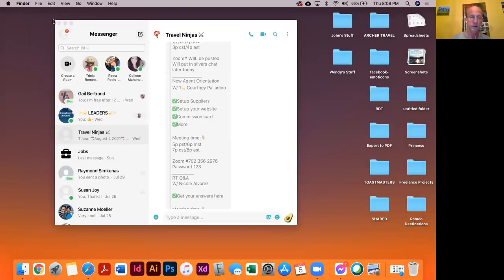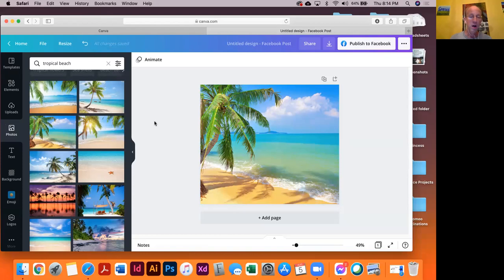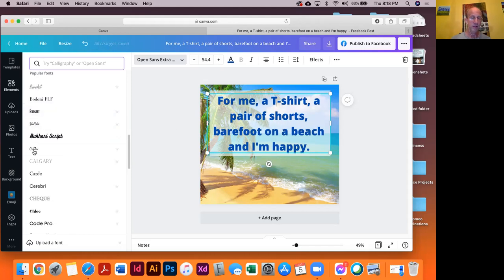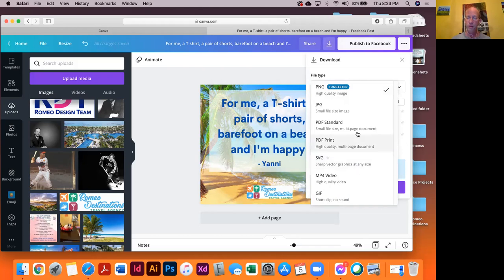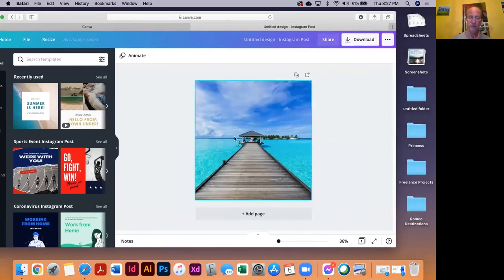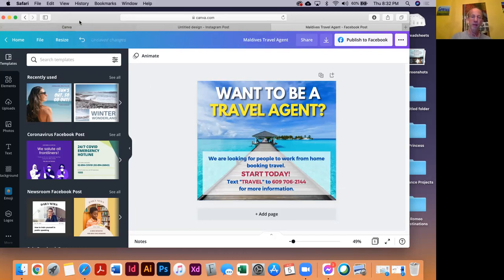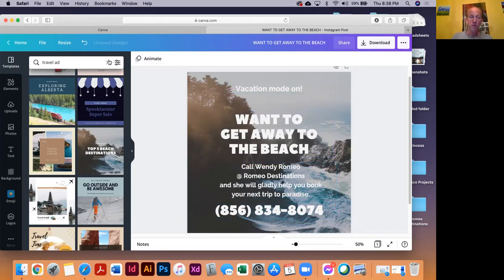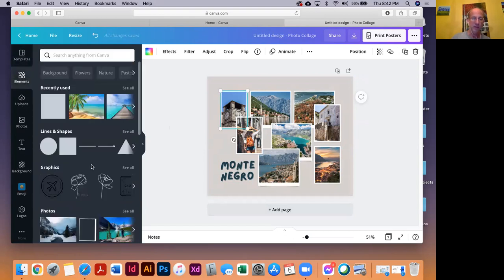Canva Training John Romero